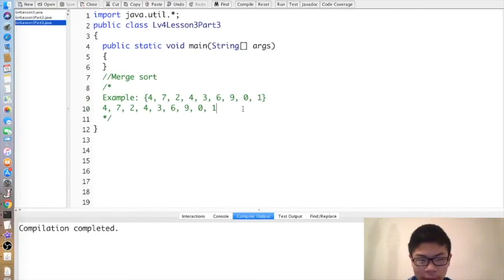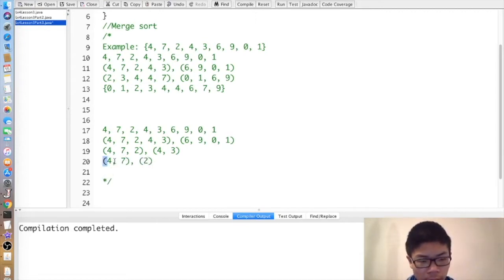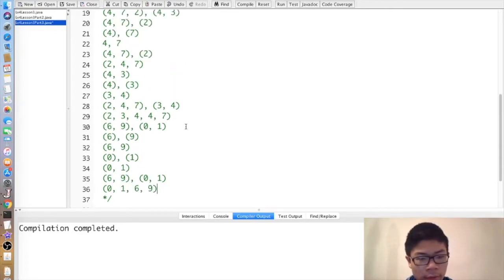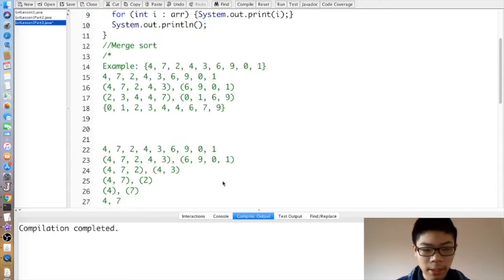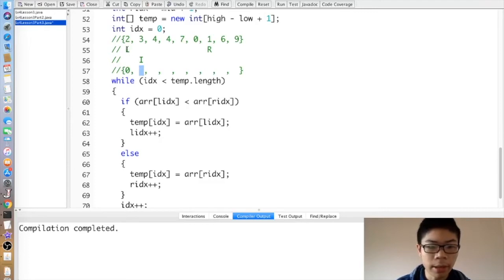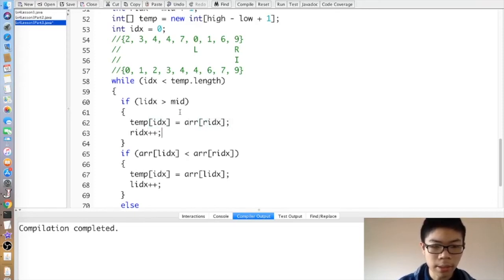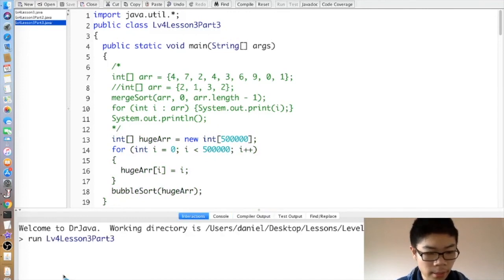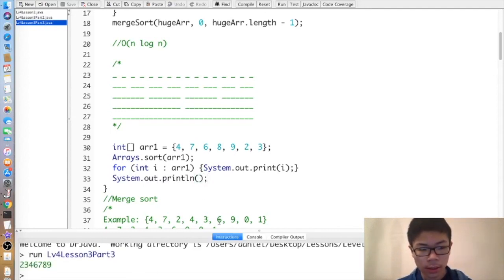Level 4 Lesson 3 Part 3 Merge sort